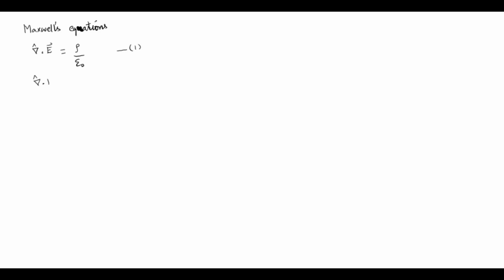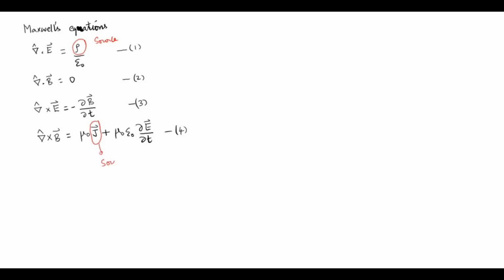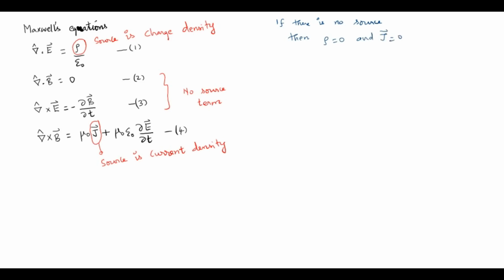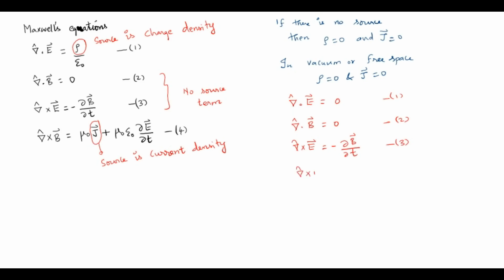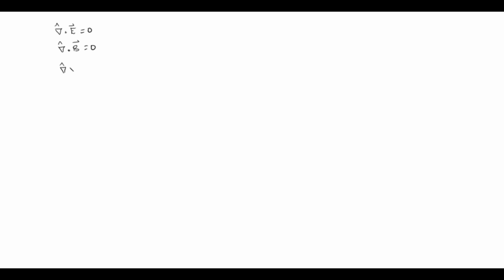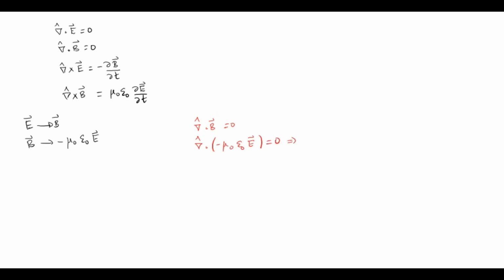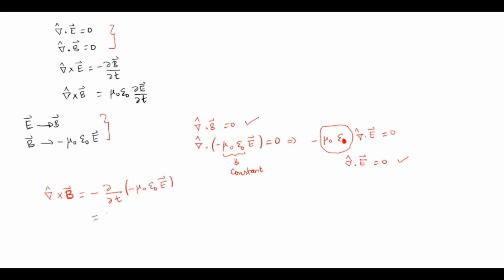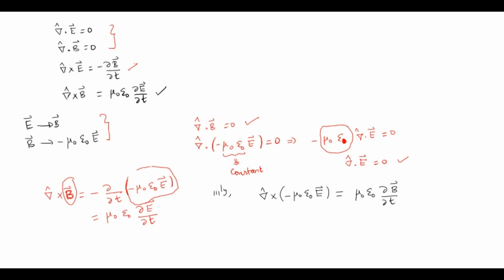Maxwell's equations are symmetric under exchange of electric and magnetic fields in free space